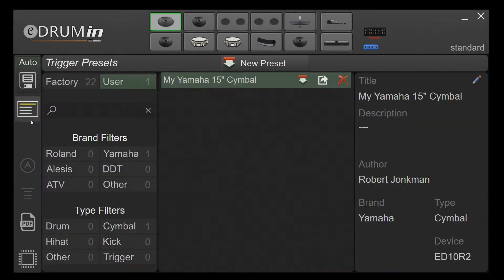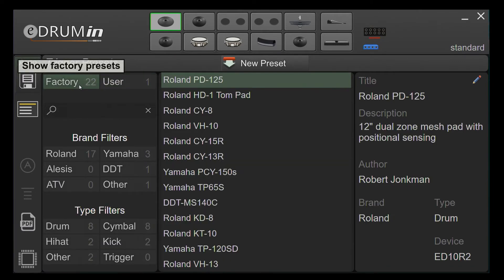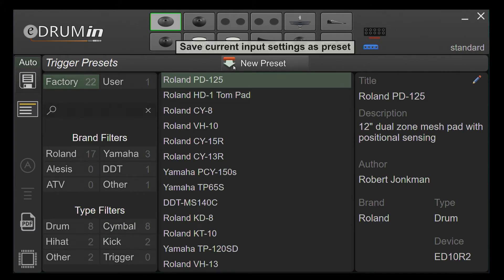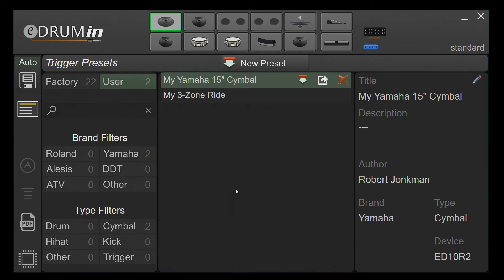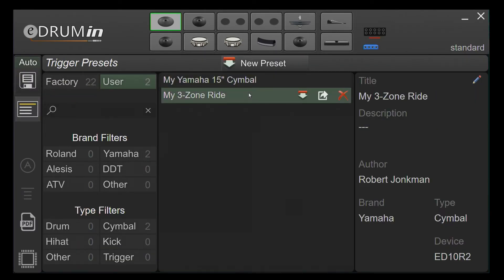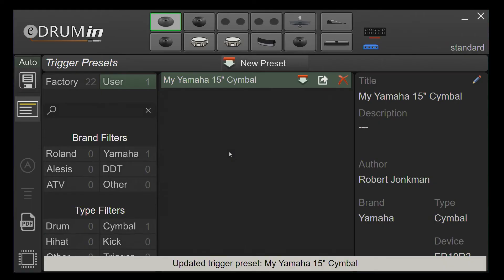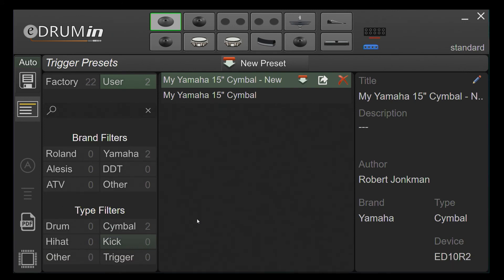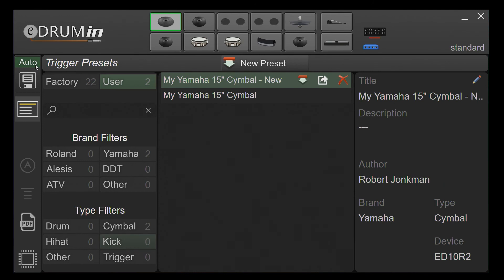eDRUMin - Preset Manager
A concise overview of the eDRUMin Preset Manager.